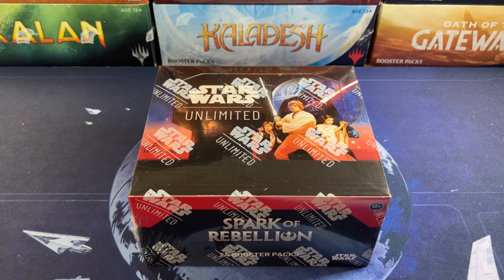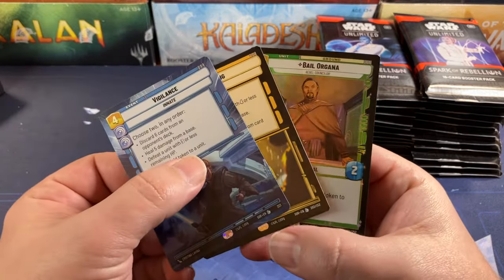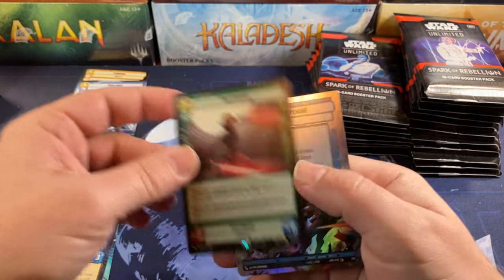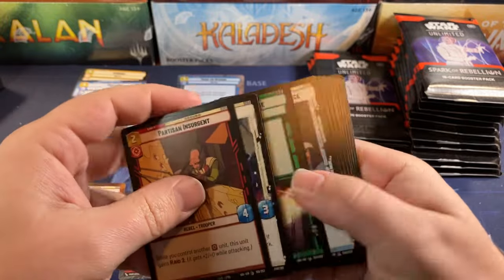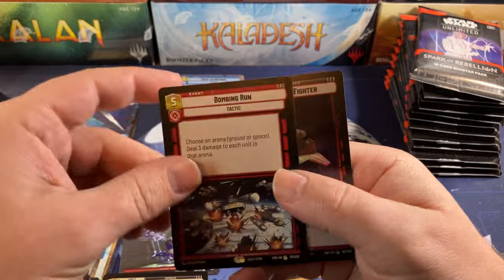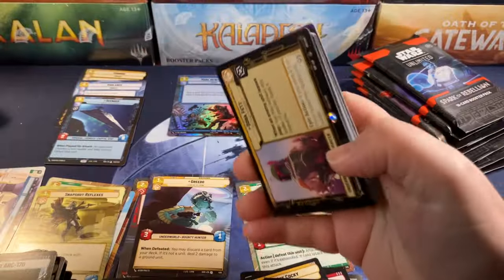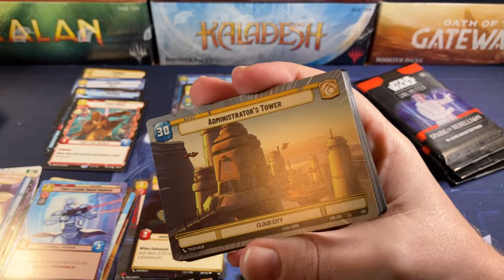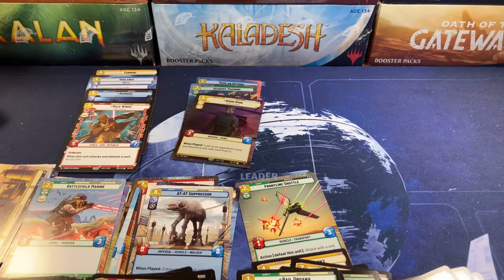Another SWU Spark Of Rebellion Booster Box Opening! Star Wars Unlimited Amazing New TCG CCG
Opening a Star Wars Unlimited Spark of Rebellion booster box. Let me know your opinions in the comments below.
Star Wars Unlimited Booster Box
Modern Horizons 3 Play Box
Modern Horizons 3 Commander Decks
Modern Horizons 3 Collectors Box
Outlaws Of Thunder Junction Collectors Box
Outlaws Of Thunder Junction Commander Decks
Assassins Creed Collectors Box
Bloomburrow Collectors Box
Bloomburrow Commander Deck Set
Fallout Collectors Box
Fallout Commander Decks
Murders At Karlov Manor Collectors Box
Murders At Karlov Manor Play Box

1.5% cash back CC I use for all my purchases! It makes all your MTG purchases 1.5% cheaper!

Address:
Oldschoolmtg
5325 N Wickham Road Unit #106